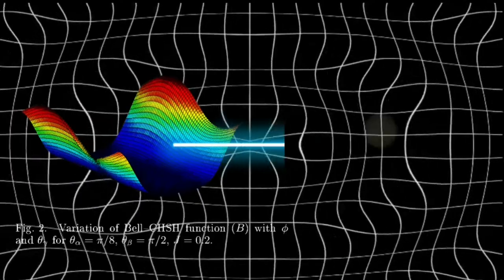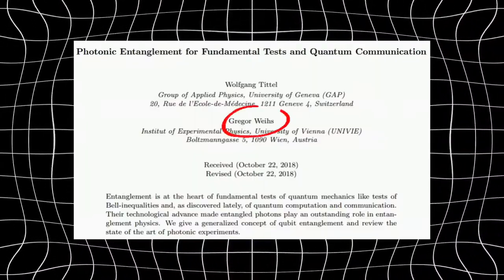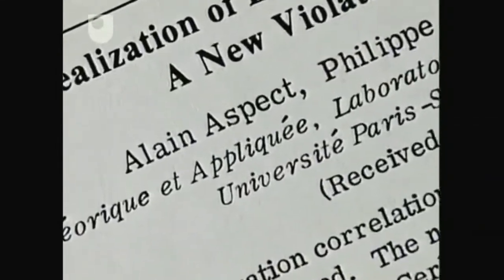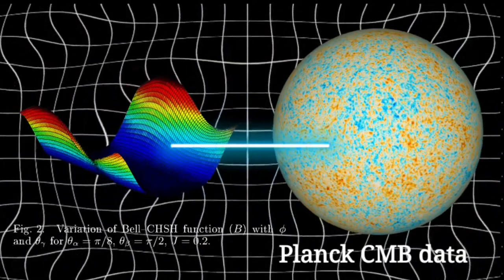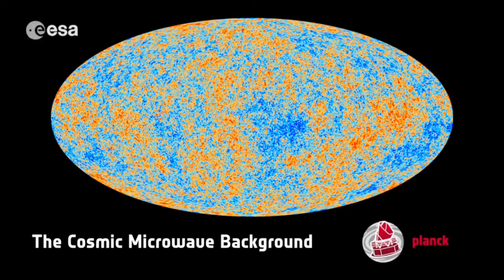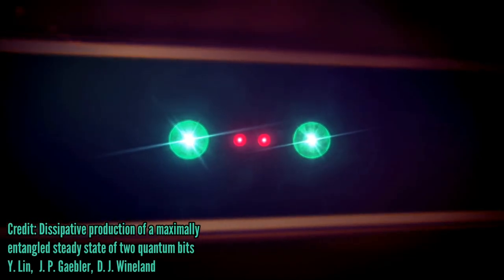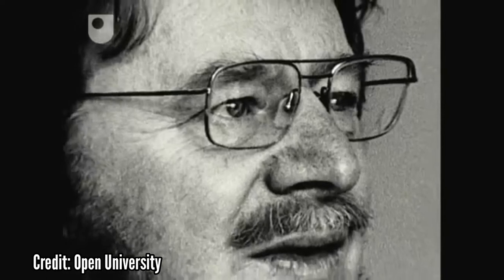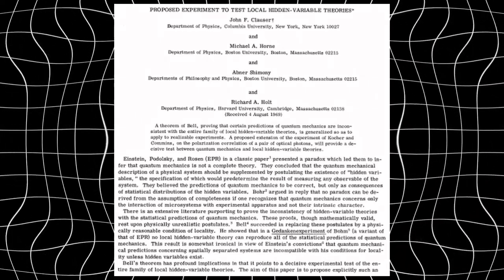How are CHSH Inequalities & the Cosmic Microwave Background connected?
This is a video on the CHSH inequality, which can be used in the proof of Bell's theorem, which states that certain consequences of entanglement in quantum mechanics cannot be reproduced by local hidden variable theories. This video connects the CHSH inequality with the Cosmic Microwave Background, which is the electromagnetic radiation which is a remnant from an early stage of the universe, also known as "relic radiation".

Source: Photonic Entanglement for Fundamental Tests and Quantum Communication
Wolfgang Tittel, Gregor Weihs

chavis von bradford cosmology big bang quantum entanglement cosmic microwave background CHSH inequality quantum cosmology kosmologie космология علمالكون 現代宇宙論 science arxiv physics Física physik Физика இயற்பியல் فيزياء